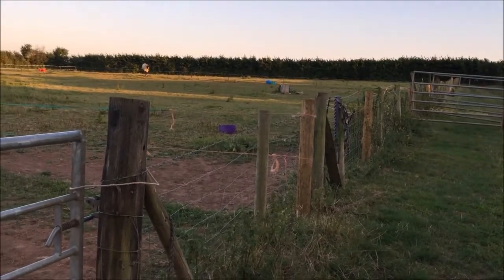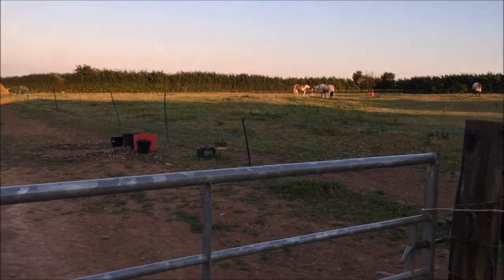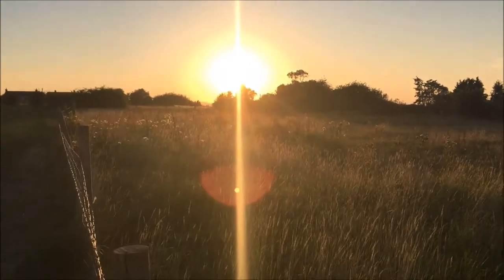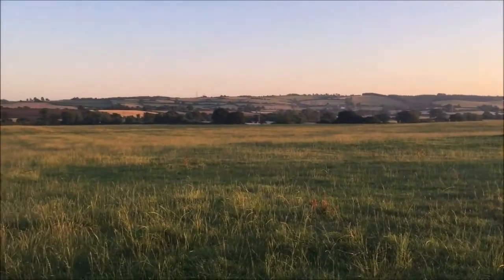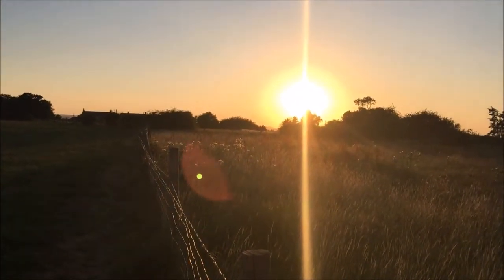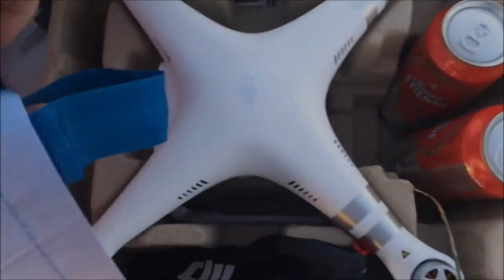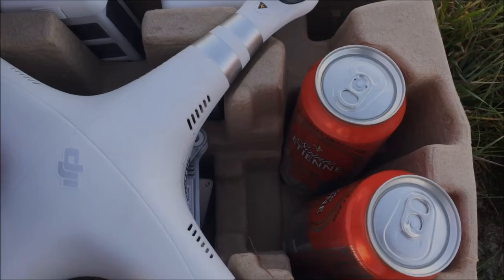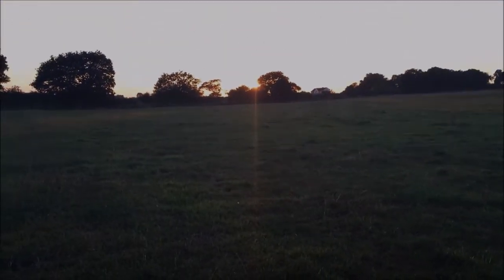Phantom 3 Advanced Testing - Solar farm Sunset footage PART 2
Flight 3 - TEST FLIGHT

The following video is a test flight of the DJI Phantom 3 Advanced. Filmed over 2 evenings when I found a Solar farm at the end of a field that I am allowed to fly and test on. I used auto settings as this flight was more about learning to fly this drone as I have only flown Yuneec quadcopters before. With the new app and interface it seemed logical to just record and put together some clips for this video. So far I am impressed with the Phantom yet It will take me a couple of weeks to master the zippy speed! I hope over the next few weeks to take you with me on my drone journey testing this quad.

Coming soon!

Flights over water
Filming in Crete Greece

Tips and mistakes I have made with the Phantom 3 Advanced!